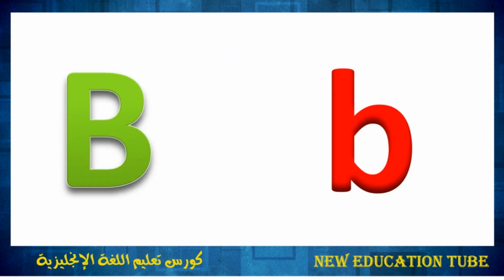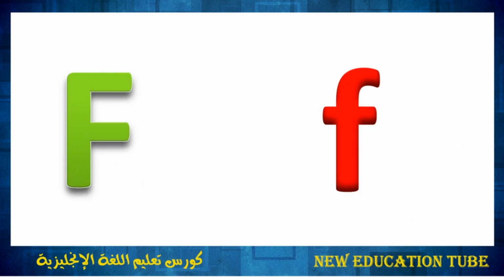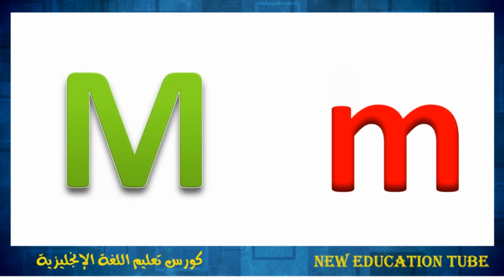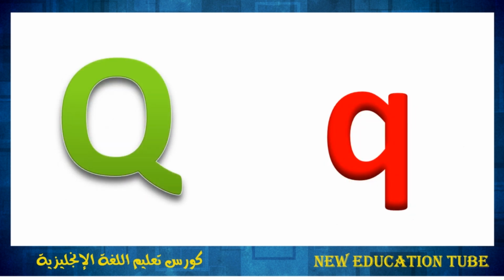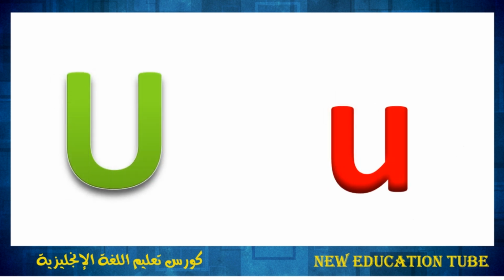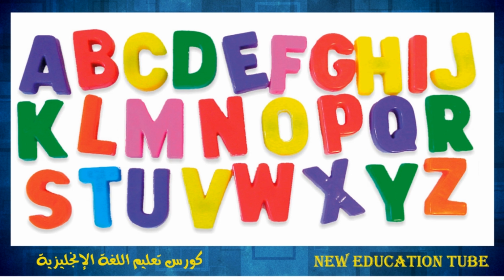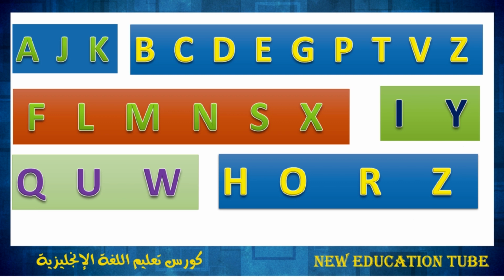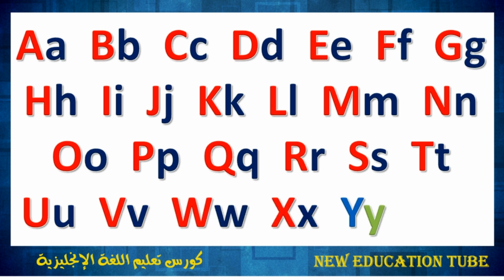الإنجليزية مع ندا صبحي | الحروف ، الساكن منها Consonant ، والمتحرك Vowels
تقدم الحلقة للحروف المكونة للإنجليزية ،  الساكن منها  Consonant ، والمتحرك Vowels ، والأصوات الخاصة بكل حرف من هذه الحروف  ، مع الأستاذة ندا صبحي ، معلمة اللغة الانجليزية .